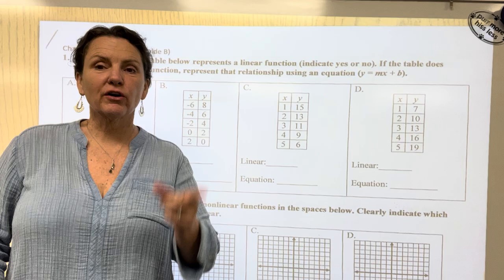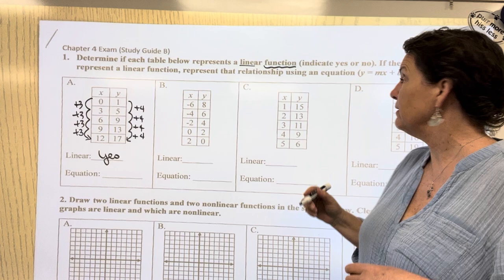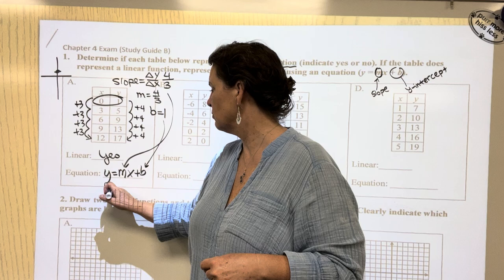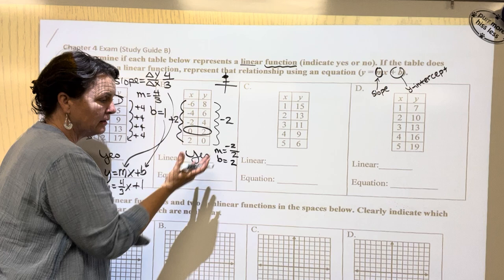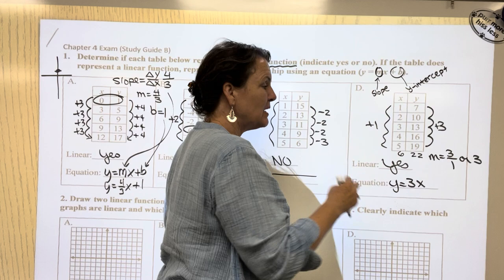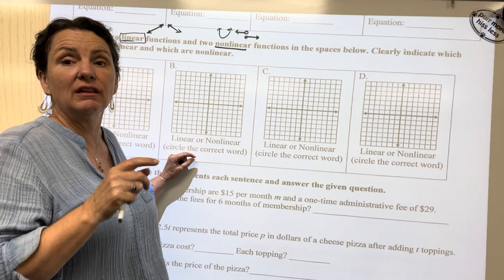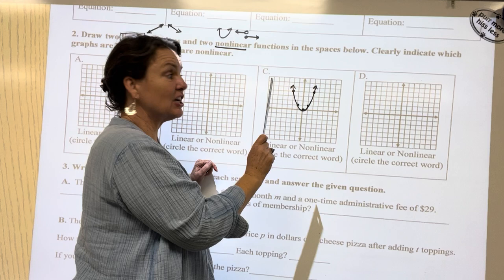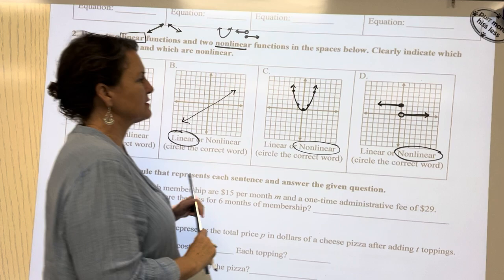Part 1: Chapter 4 Test Review